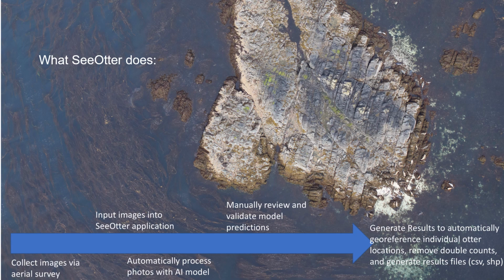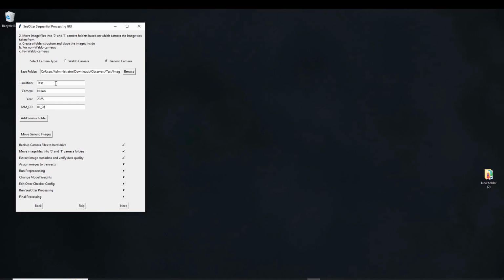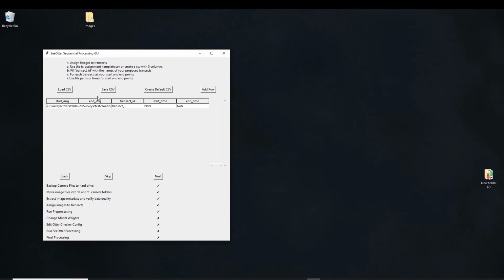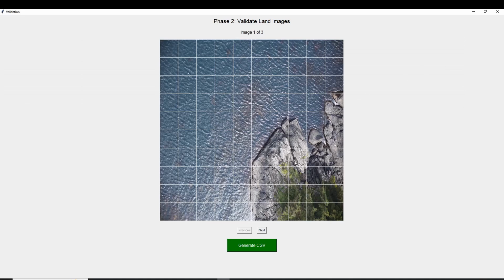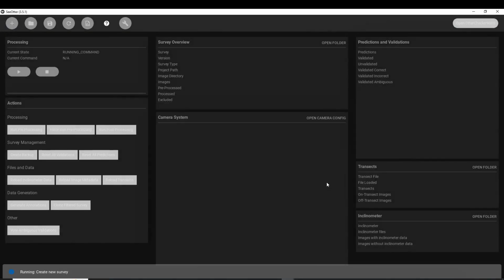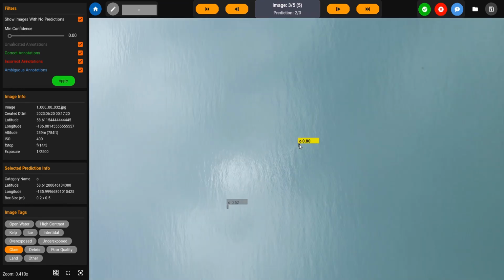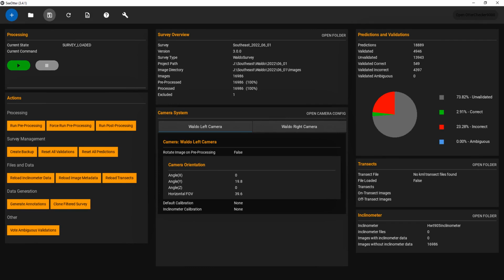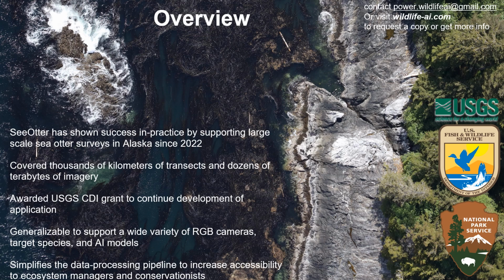SeeOtter: Advances in monitoring sea otters in Alaska through AI-driven imagery analysis 2025 AMSS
2025 Alaska Marine Science Symposium Presentation